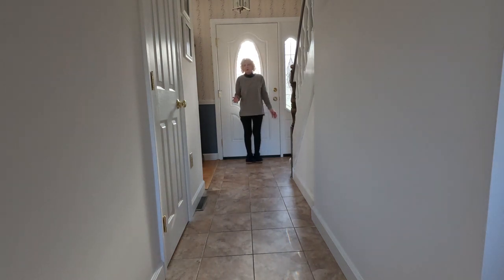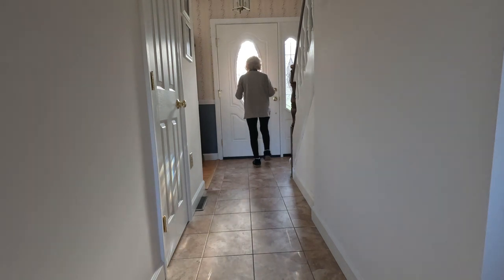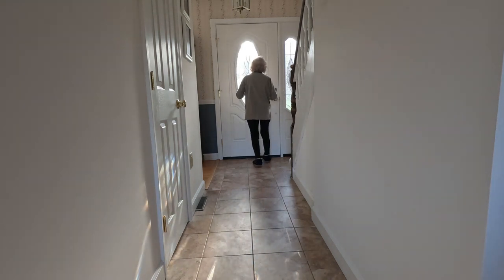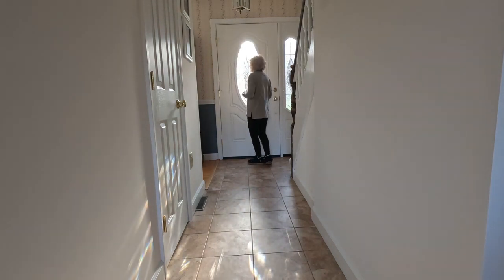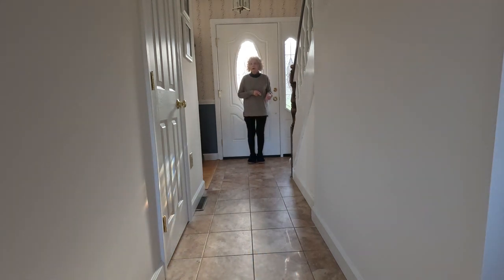JP Tap 11-22-22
Explanation of some changes made to dance and steps that were added.